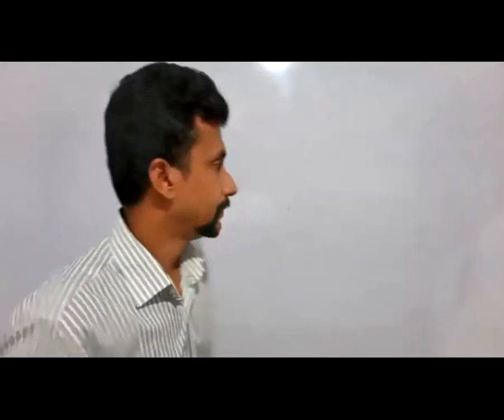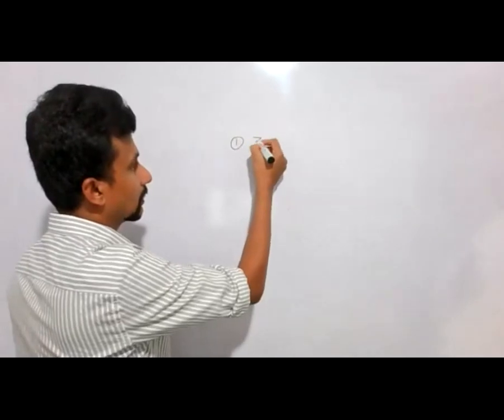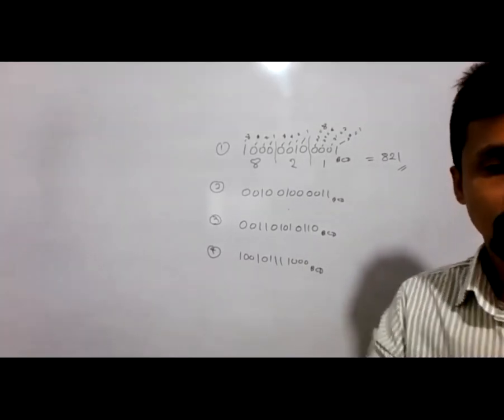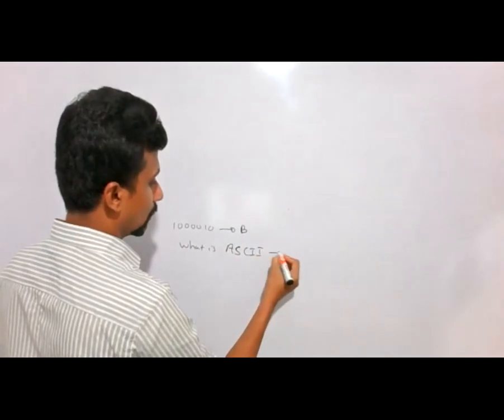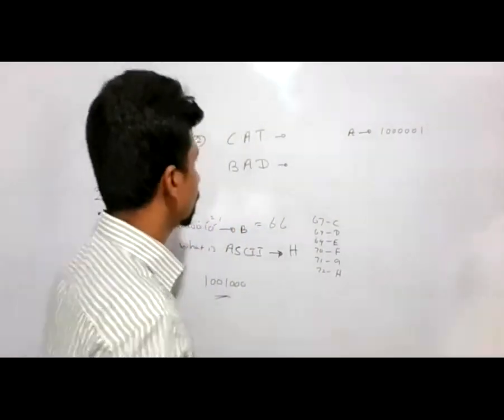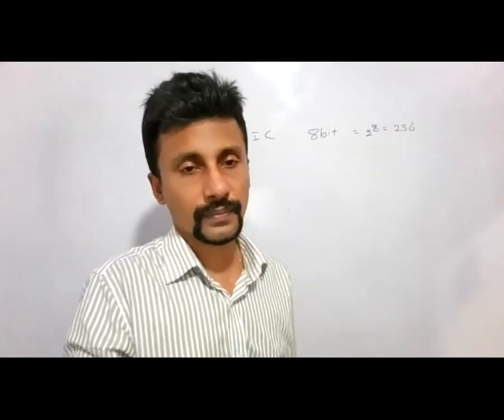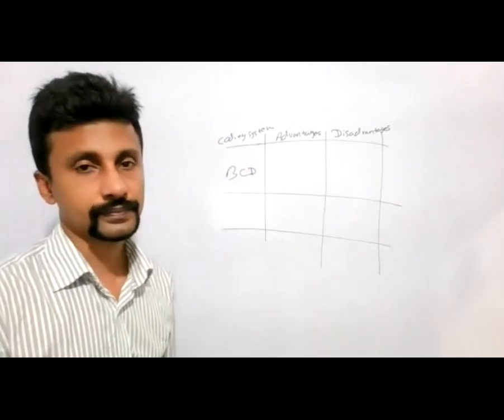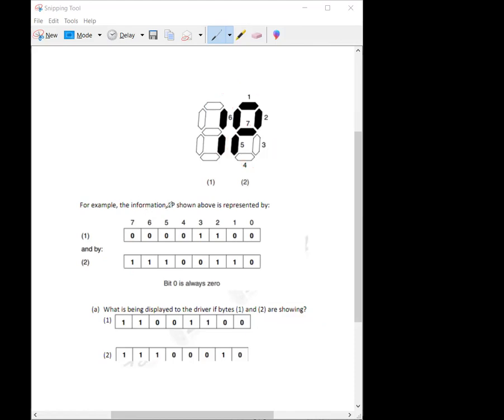A/L ICT 2023 - Number System (Different Coding Systems)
A/L ICT  2023 - Number System (Different Coding System)
Unedited Zoom Class
If you wish you can join with this ongoing class